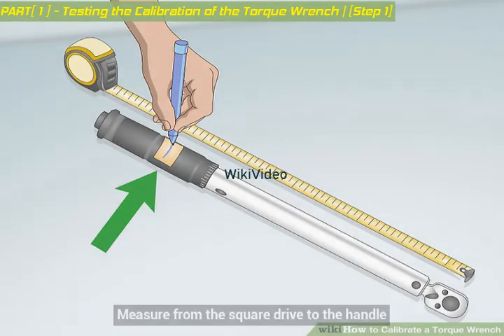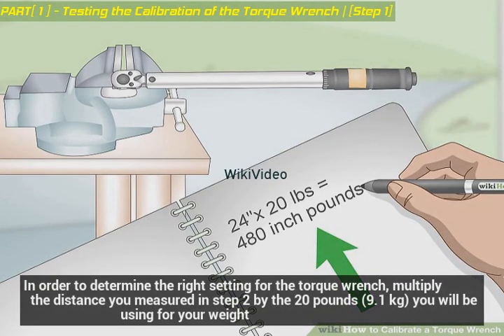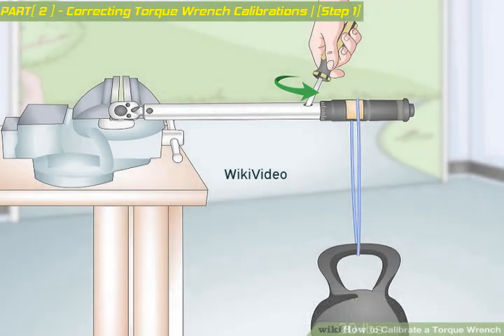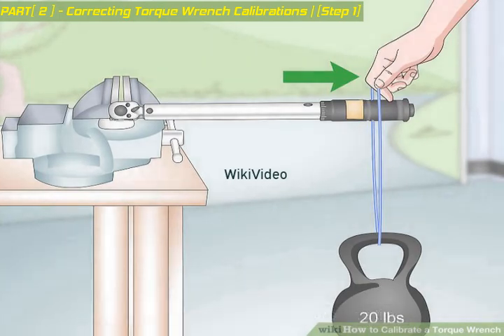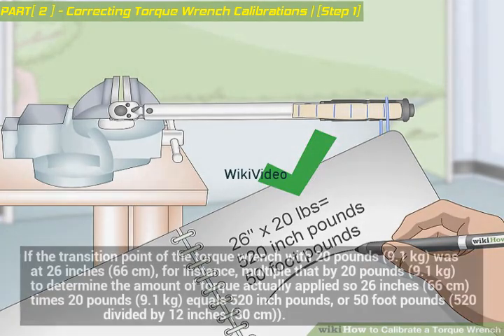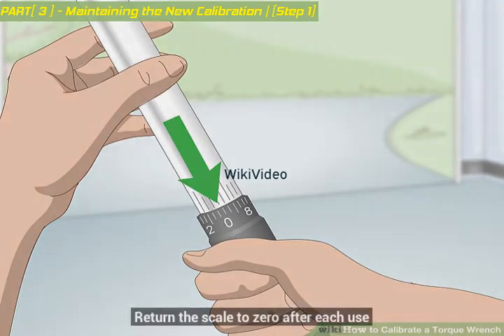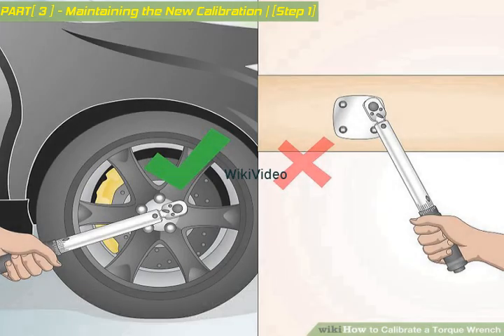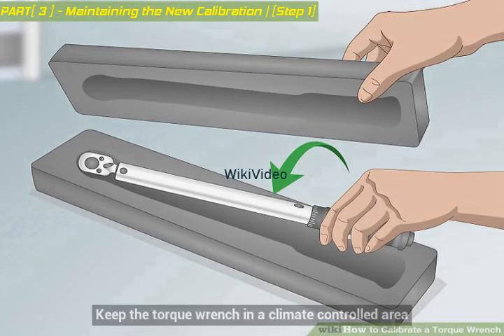How to Calibrate a Torque Wrench - WikiVideo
How to Calibrate a Torque Wrench
Mechanics rely on torque wrenches to provide accurate and reliable torque readings so they can apply the right amount of force on the nuts and bolts in a vehicle. However, torque wrenches need to be calibrated regularly to make sure they're giving accurate readings. While it may be best to take your torque wrench to a professional for calibrations, you can do a pretty good job of keeping your torque wrench accurate by calibrating it at home.